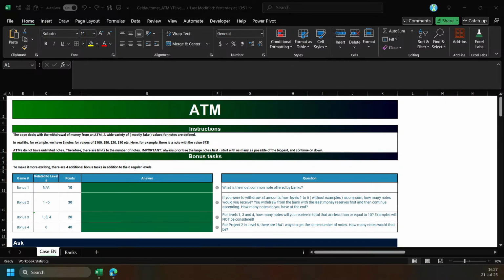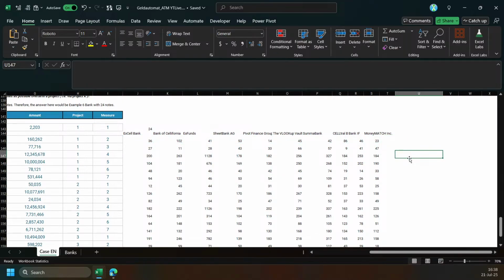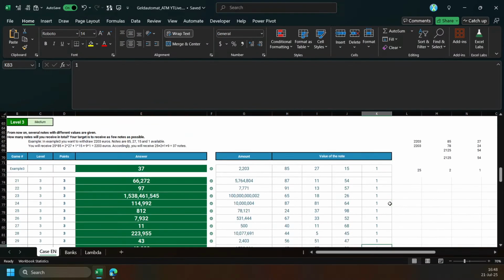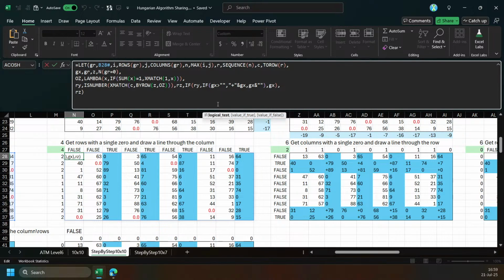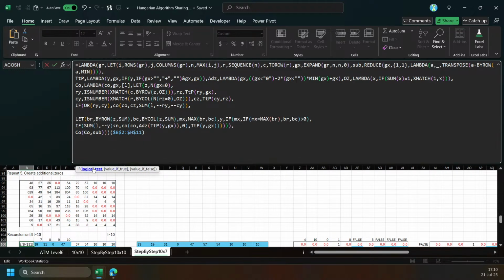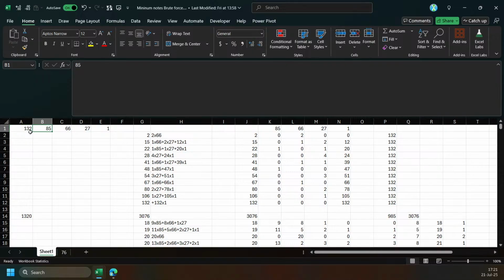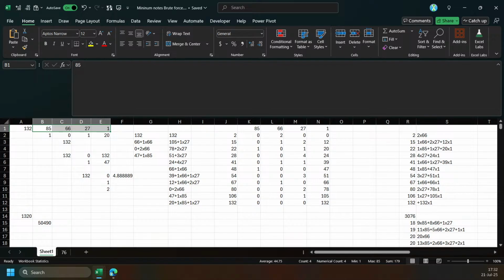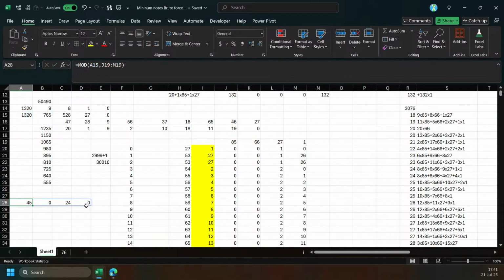Geldautomat ATM case by Jean Wolleh with Hungarian Algorithm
Geldautomat ATM case by @JeanWolleh  with Hungarian Algorithm

The case deals with the withdrawal of money from an ATM. A wide variety of ( mostly fake ) values for notes are defined.
In real life, for example, we have $ notes for values of $100, $50, $20, $10 etc.
Here, for example, there is a note with the value 673!
ATMs do not have unlimited notes. Therefore, there are limits to the number of notes.
IMPORTANT: always prioritise the large notes first - start with as many as possible of the biggest, and continue on down.

0:00 Wait
3:15 Level 1-2
4:40 Level 3
7:52 Level 4
9:29 Level 5
12:12 Level 6 with Percom
17:15 Level 6 with Hungarian Algorithm
18:40 Bonus 1-3
23:54 Bonus 4
28:20 Hungarian Algorithm step by step
56:50 Brute force to get the minimum bank note.